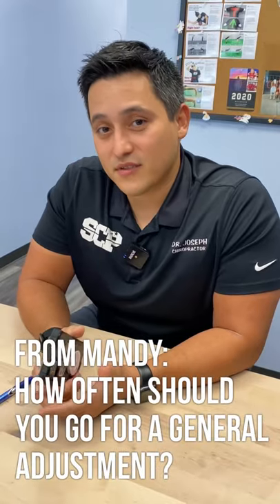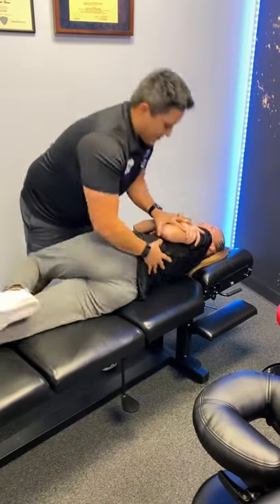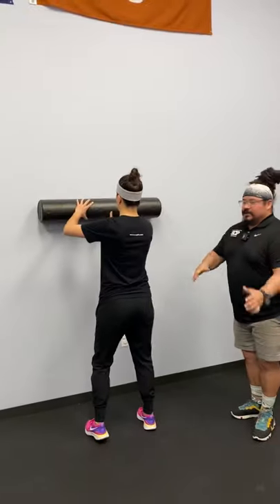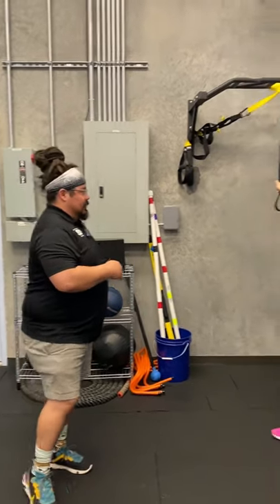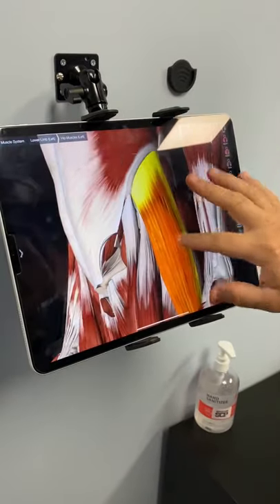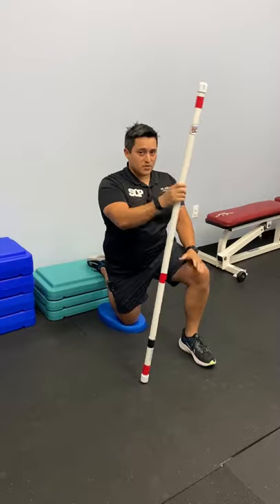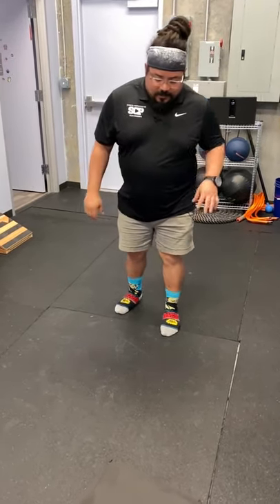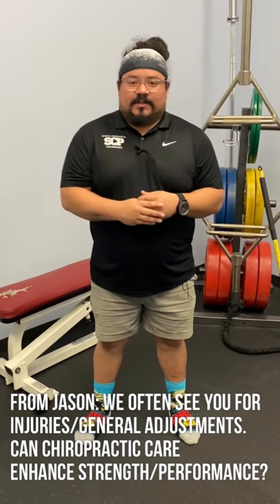You Ask, We Answer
In this video, we answer your questions! From how often you should come in for general adjustments to snapping hip syndrome, we cover a wide base. See below the questions you had:

1. From Mandy: How often should you go for a general adjustment?
2. From Tiffany: Say an athlete lacks overhead mobility and hyperextends to compensate. What should they do?
3. From Carlos: Any stretches or exercises to relieve snapping hip syndrome?
4. From Emma: Best exercises for ankle mobility and calf strengthening after foot surgery?
5. From Jason: We often see you for injuries/general adjustments. Can chiropractic care enhance strength and/or performance?